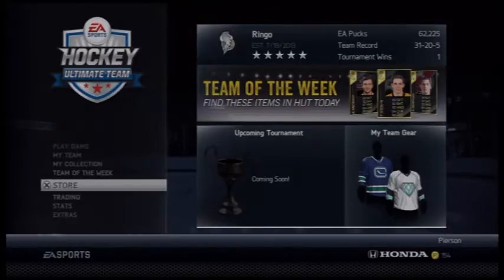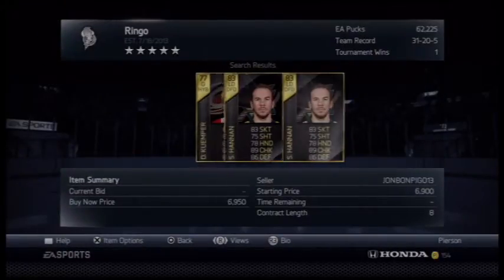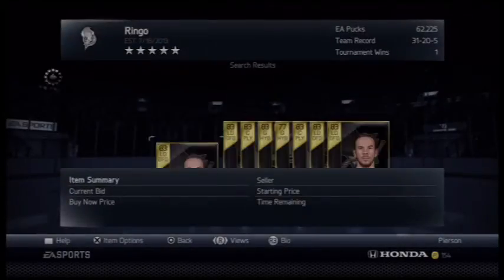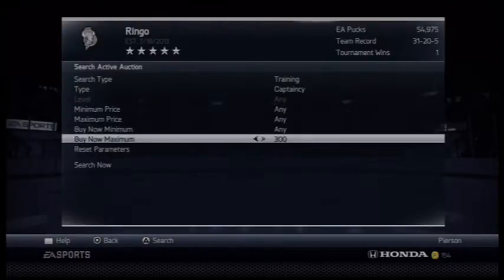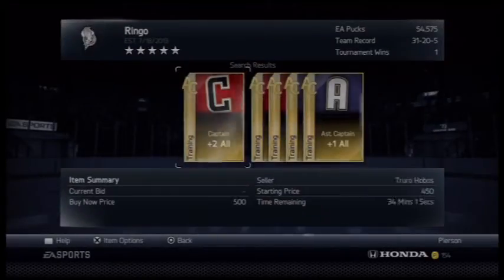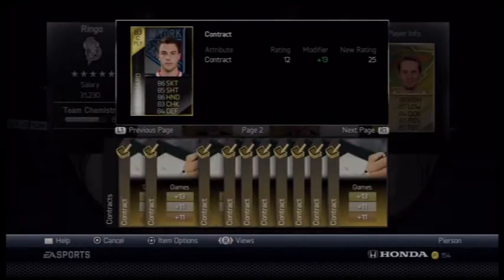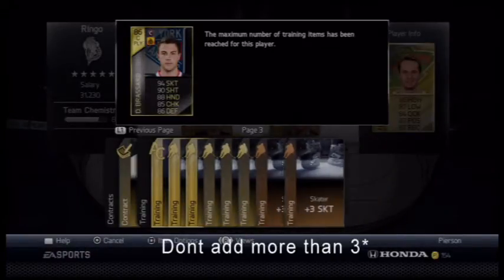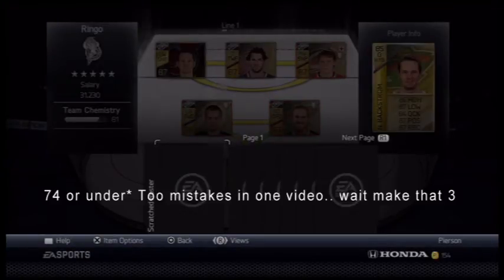NHL 14 HUT Trading Methods Ep 2 : How to make pucks easily on PS3 and Xbox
NHL 14 HUT : How to make pucks, it is very simple indeed, just watch my videos and see I did you a good deed!

Ignore the tags behind this curtain.
HUt PS3 trading methods how to make pucks easy easily nhl 14 nhl 14 hut hut hut hut hut nhl nhl nhl nhl 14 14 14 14 eashl eashl eashl eashl eahl eahl trolling trolling Crosby pack pack pack packs packs packs pack opening pack opening pack opening I SAID IGNORE IT! Hockey Ultimate Team Hockey Ultimate Team Hockey Ultimate Team Fifa Fifa Fifa Shootout Shoot out Shootout Shoot out Crosby Pulls pulls pulls pull pull pull I feel pathetic for adding so many tags. don't tell anyone Crosby pull Crosby pul ovi ovi ovi Olympic Olympic Olympic Wager Wager Wager Hut roulette roulette roulette pack squad pack squad wager match wager match wager match pink slips pink slip pink slips pink slip pink slips Pretty chill method, doing right now. I pooed.